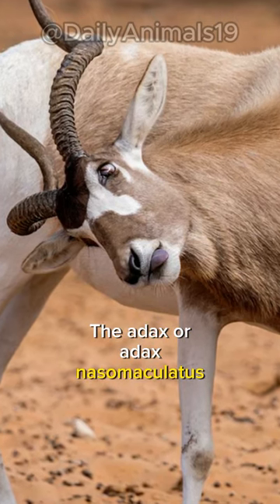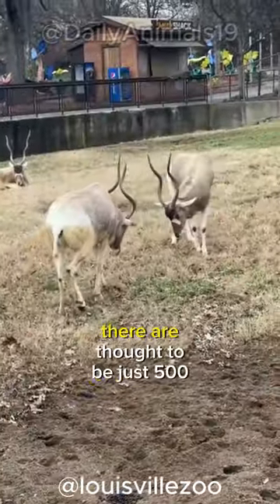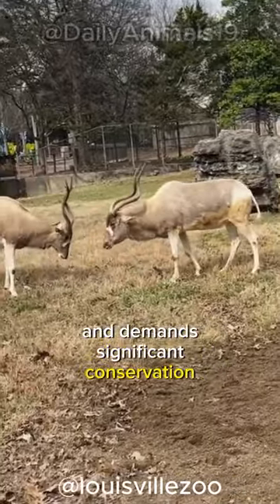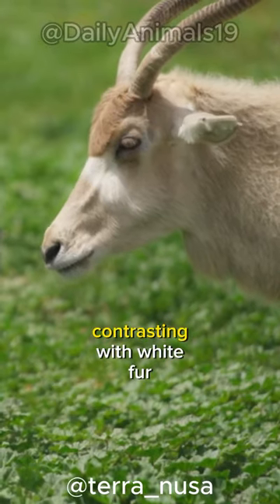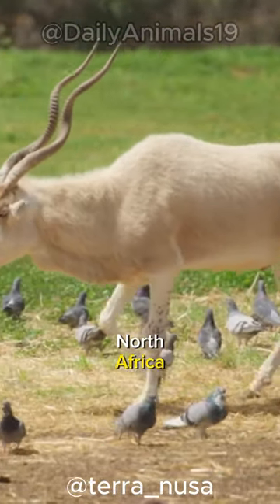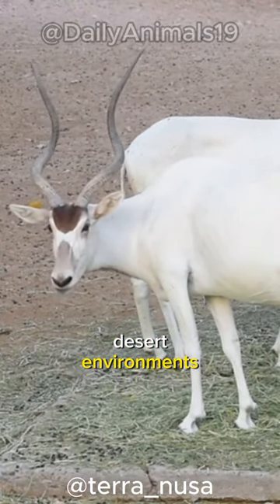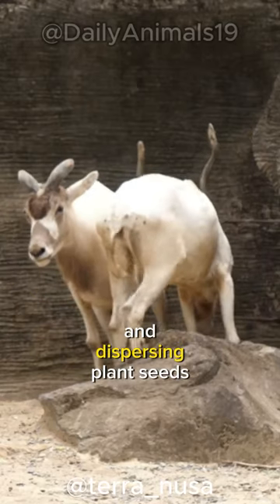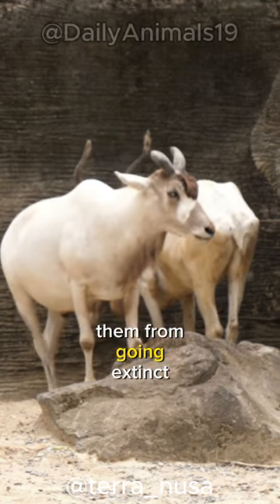The Addax l The Endangered Antelope 500 left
The Addax, commonly referred to as the white antelope, is an African antelope species native to the Sahara desert. They are distinguished by their characteristic spiral horns and their resilience in harsh desert environments. Nonetheless, because of habitat loss and poaching, they are among the most endangered animals in the wild, with a rapidly declining population.